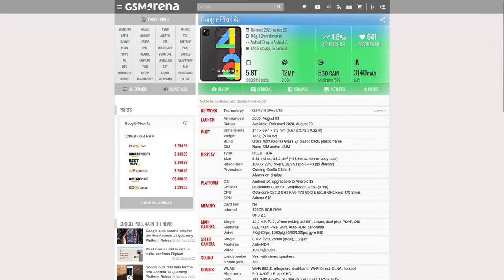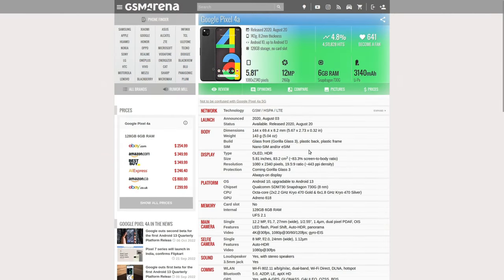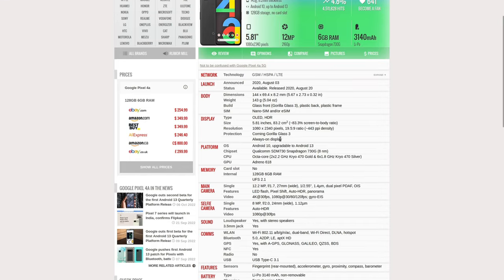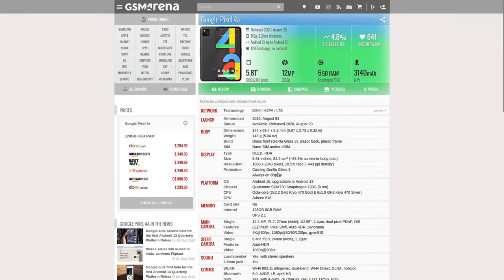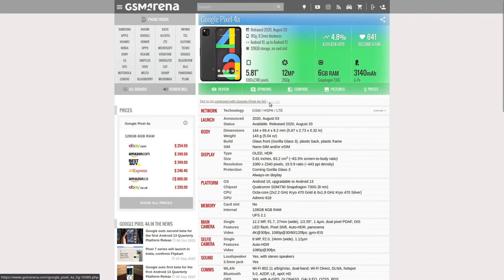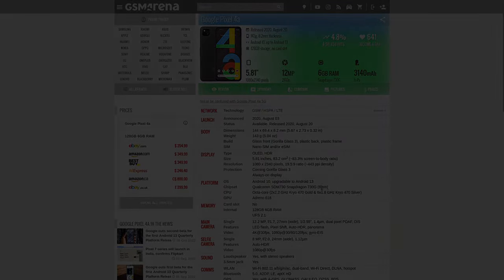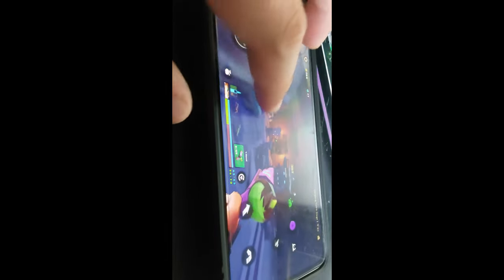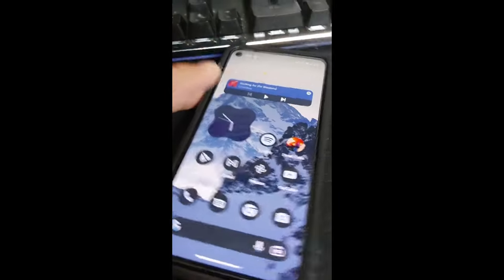Pixel 4a In 2022: First Impressions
My first impressions of the 2020 mid-range Pixel 4a, running android 13 QPR1 Beta 2.